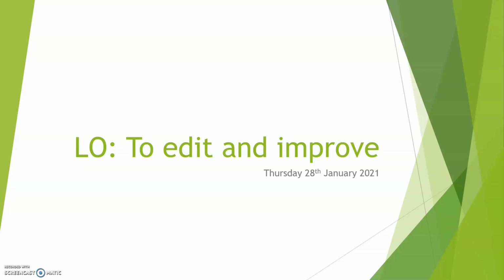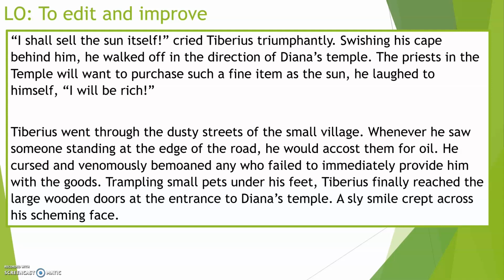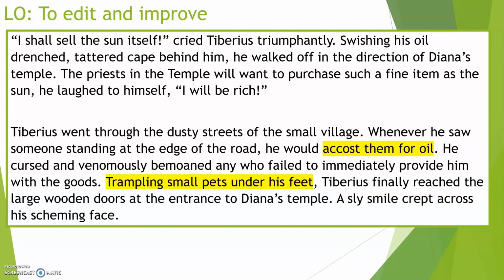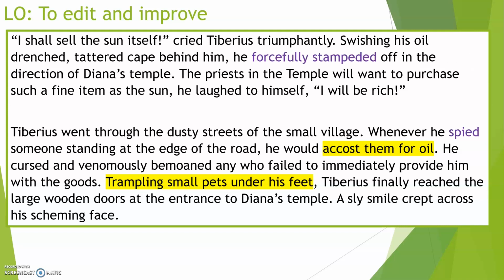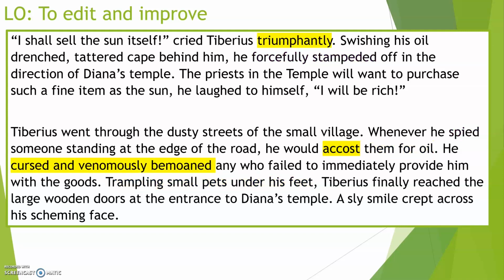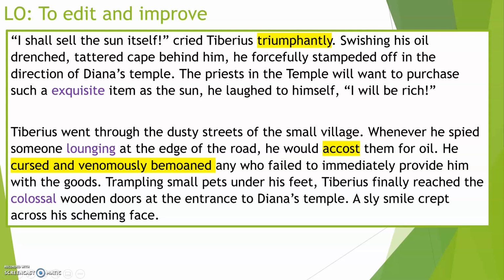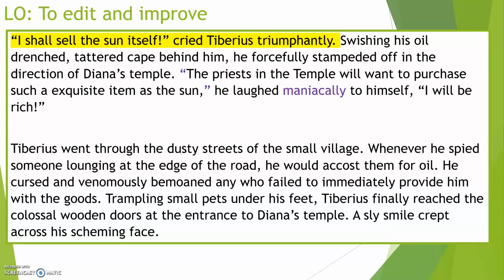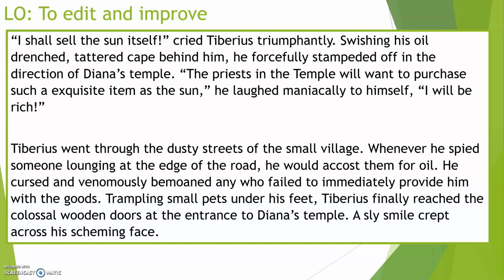LO: To edit and improve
In this video we look at how to edit and improve the Roman myth Hot Task we have just written